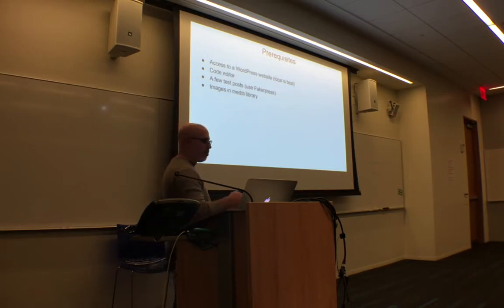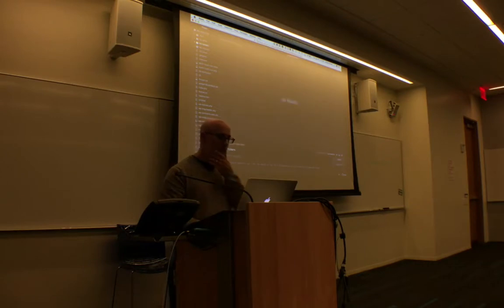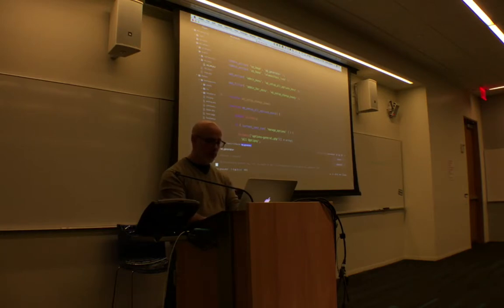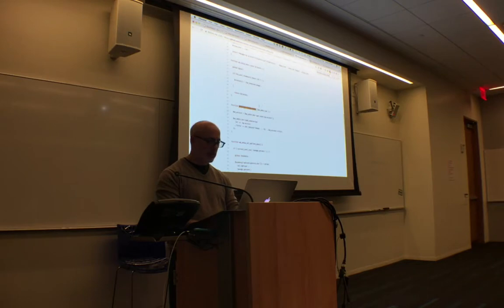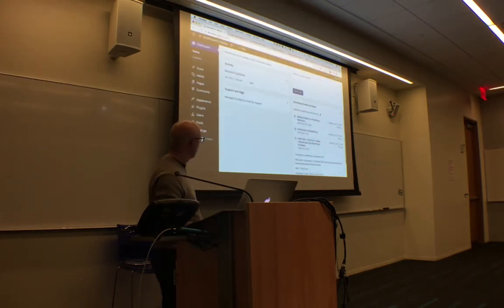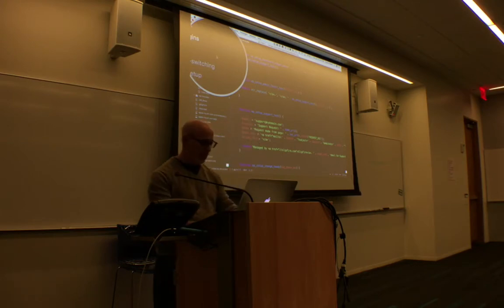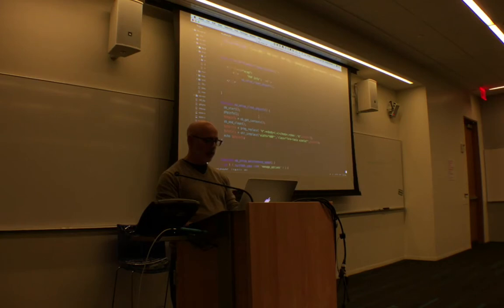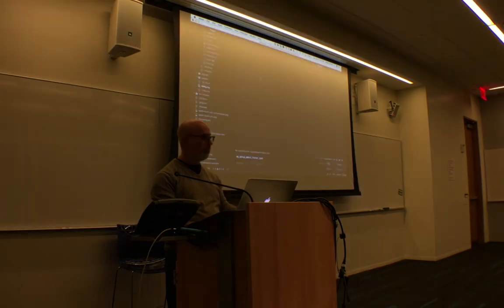Building Plugins for WordPress Workshop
Plugins are an essential part of WordPress. In this meetup we’ll cover basic plugin best practices as well as hooks and filters. You’ll leave the workshop with a fully functioning plugin you can install on your site. To get the most out of this workshop you should bring a computer with a local version of WordPress installed and running.

PRESENTER: Steve Bruner